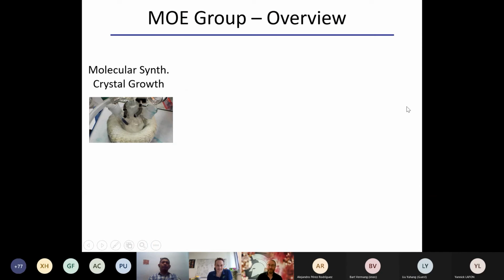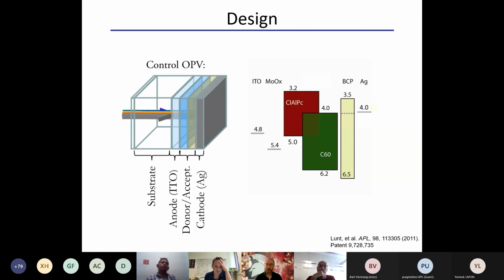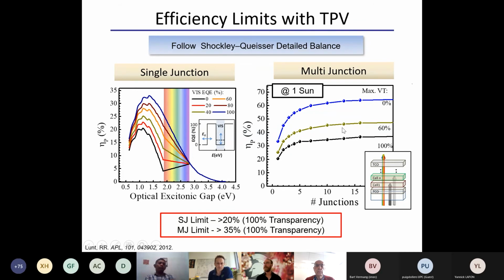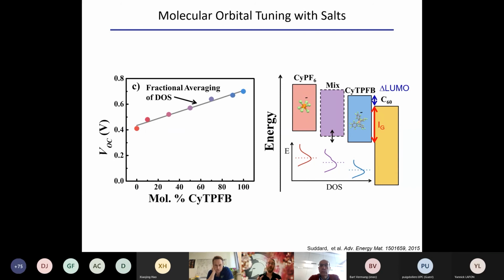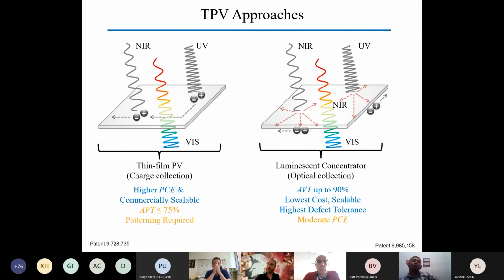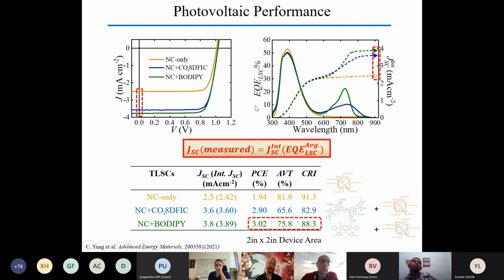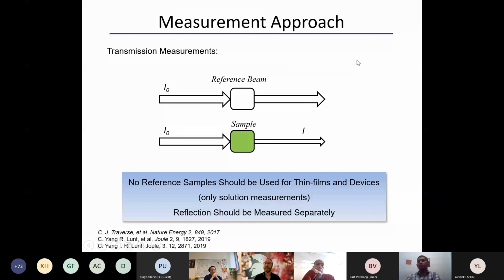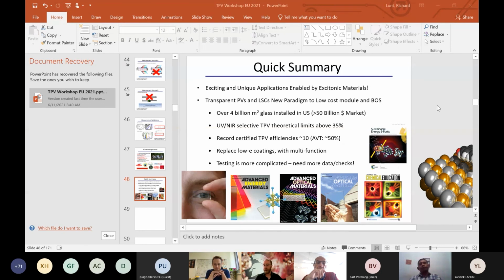IMPRESSIVE – TECH4WIN - H2020 Webinar - Emergence of Highly Transparent PVs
IMPRESSIVE – TECH4WIN - H2020 Webinar - Emergence of Highly Transparent PVs for Distributed Applications - presentor Richard Lunt